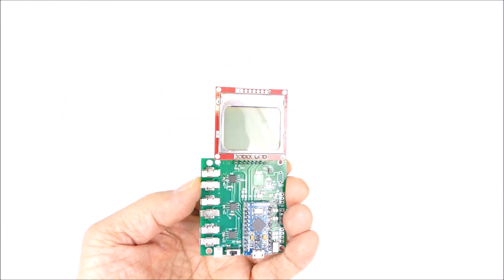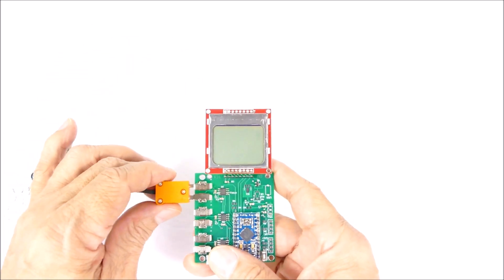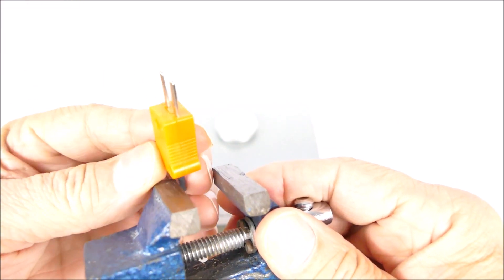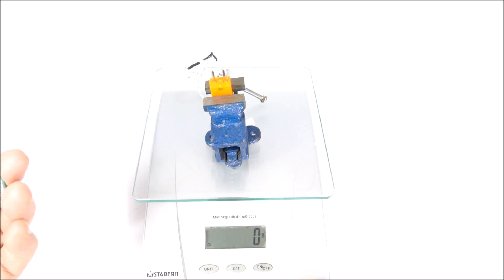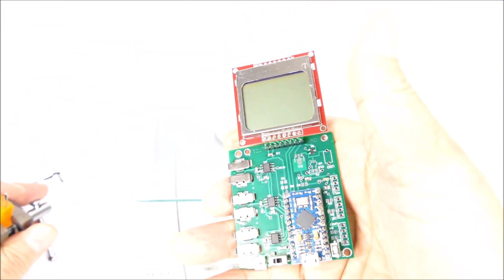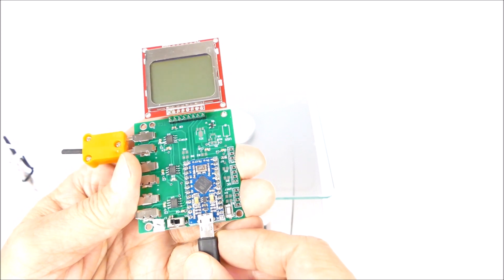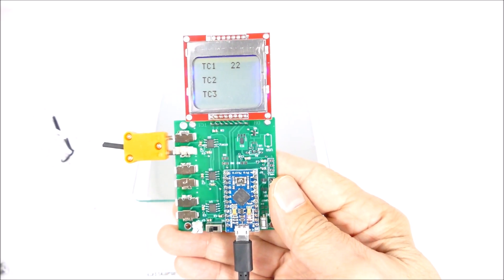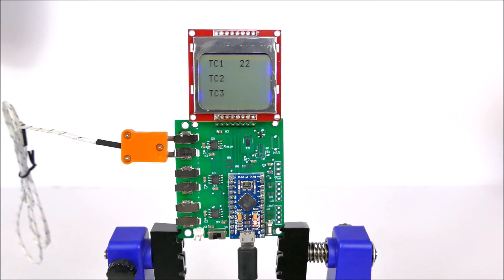Omega PCB Thermocouple Connectors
Omega PCC-SMD Thermocouple Connectors